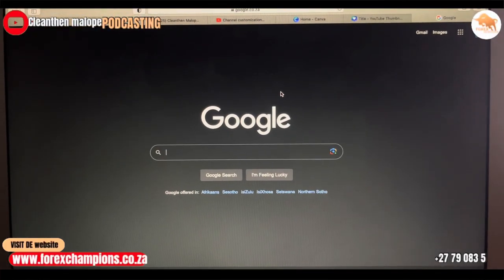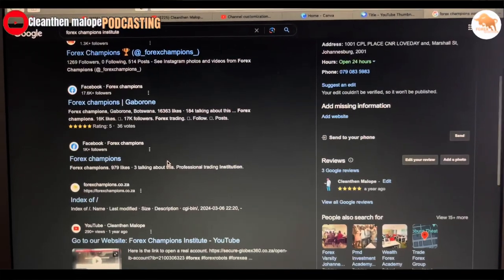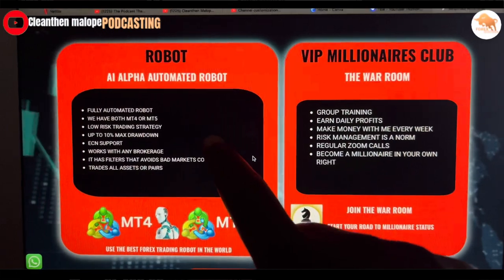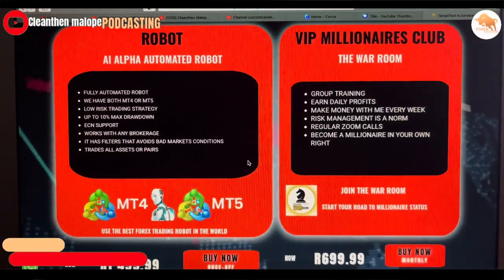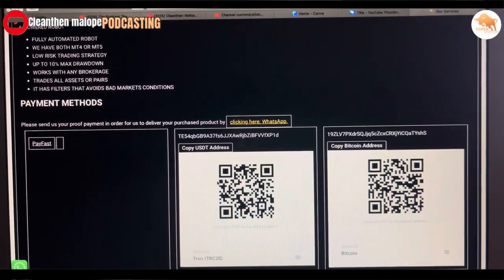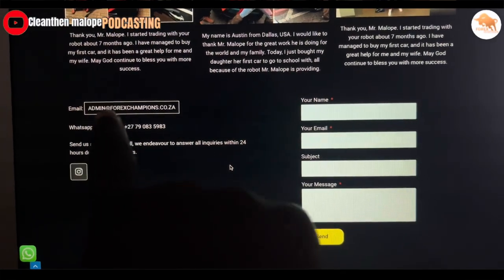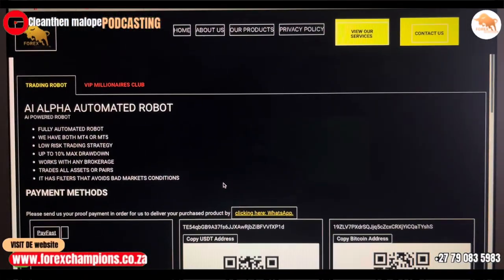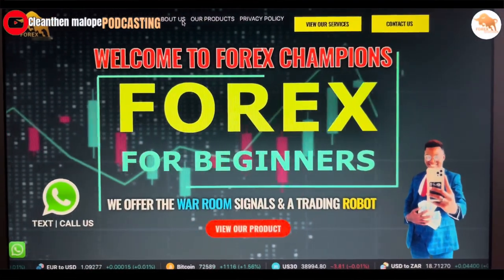Access our website | let’s go there and see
Here’s my free stuff
Business Name: Genweinvestgroup (PTY) LTD